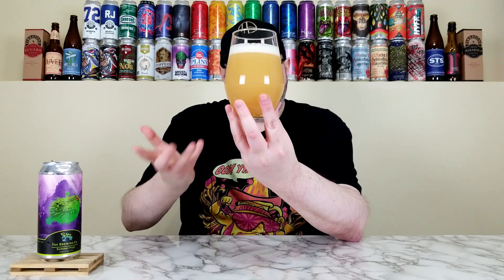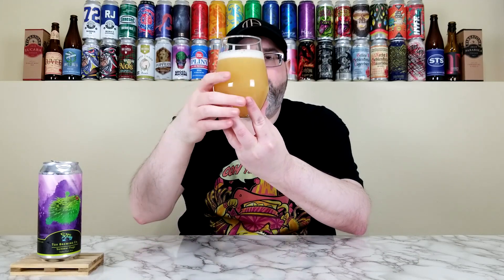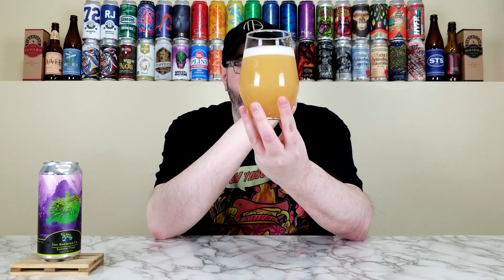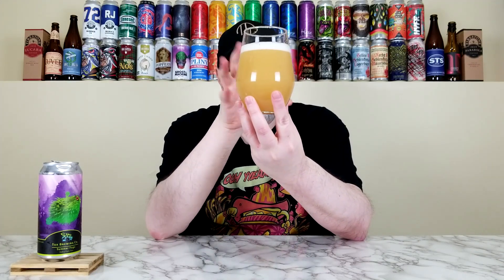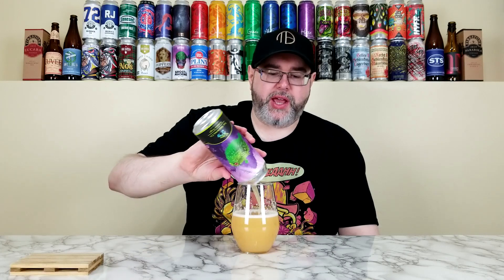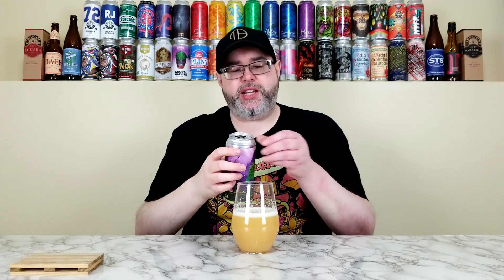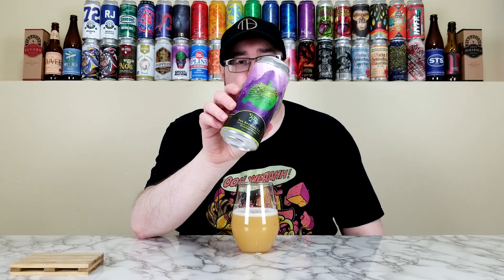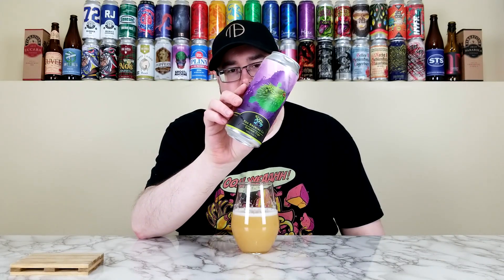Summer Fugu (IPA) | Tox Brewing Co. | Beer Review | #2108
In this review, I'm going to take a look at another beer from the Tox Brewing Company, and it's their Summer Fugu.  This is an American IPA that is a slightly scaled down version of their flagship IPA, Fugu.  I reviewed that one a few years back, and really enjoyed it, so I'm looking forward to this offering.  Let's see how it is!  I also want to give a huge thanks to my buddy, and viewer of the channel, Stephen (@jesusfreakinct), for this beer!

Link to Stephen's Beer Mail:

- Courtesy of ... Stephen | Beer Mail

Commercial Description:

Our flagship American IPA scaled down ever so slightly, but only in ABV.  We adjusted the whirlpool selection to be extra juicy and a dry hop variation that is super tropical and citrusy, with a hint of white wine grape.  It's full of flavor but is light and goes down easy.  The perfect hoppy summer companion.

Pertinent Information:

Brewery - Tox Brewing Company (New London, CT)
Beer - Summer Fugu
Style - American IPA
ABV - 6.0%
IBU - N/A
Canned On Date - 04/11/24 (Exactly one month old at the time of review)